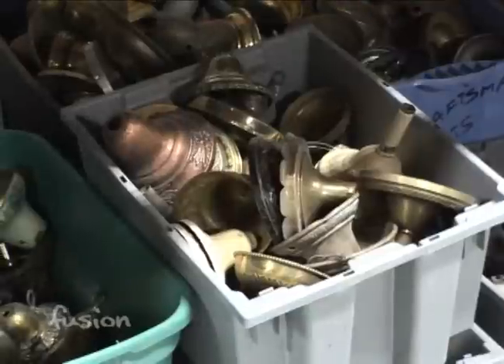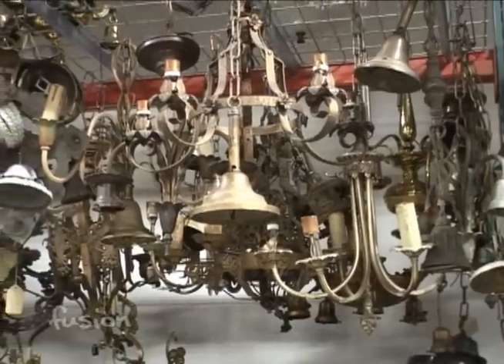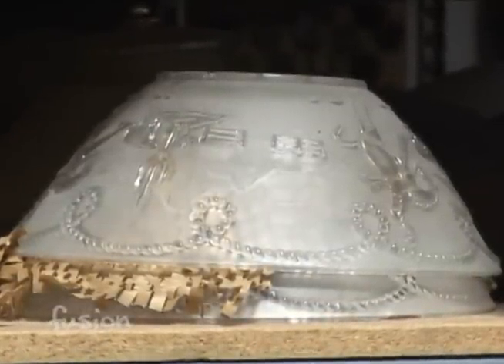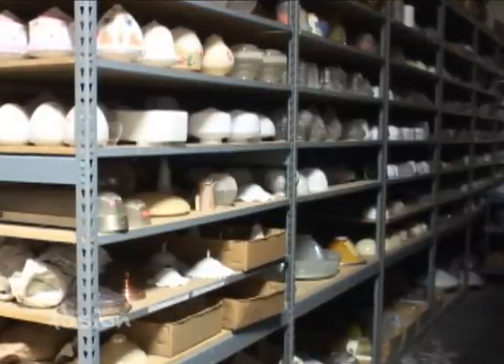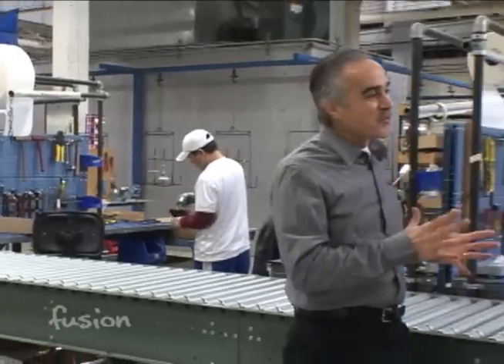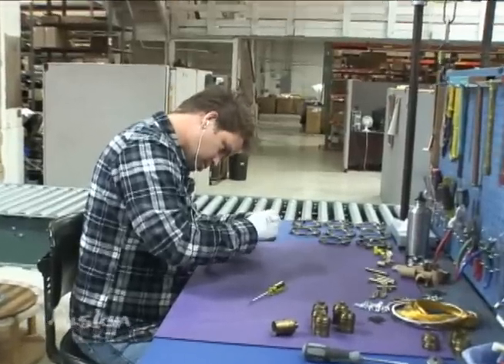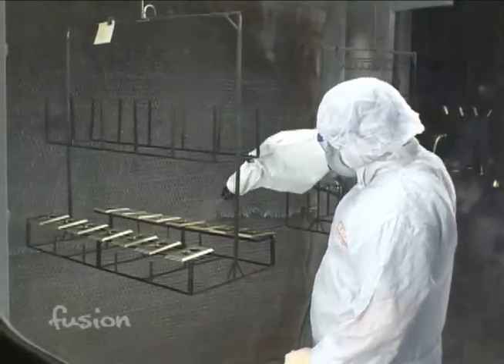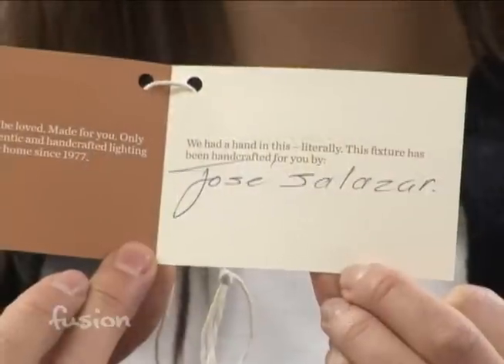Rejuvenation Factory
Finding the right light fixture when you are remodeling a vintage home can be like finding a needle in a haystack, and if you are looking for a safe, high quality fixture it can be even tougher.  But did you know that you can get a hand-made, light fixture right here in Portland? We tour the Rejuvenation factory in NW Portland where we have a chance to learn how they make custom vintage style fixtures for your home.